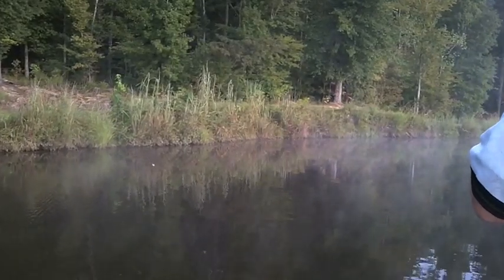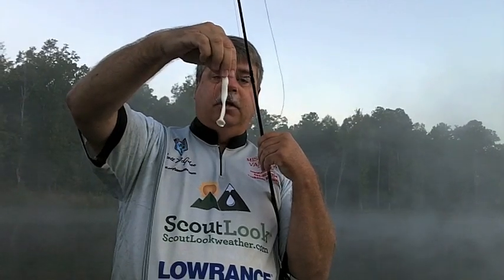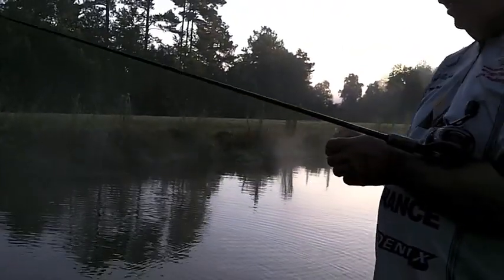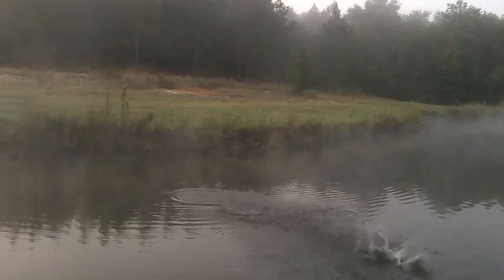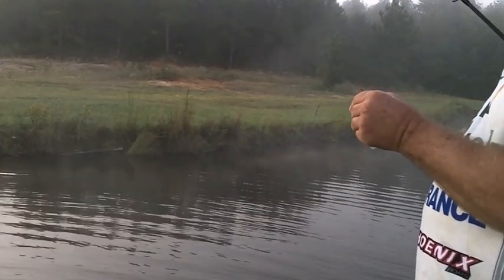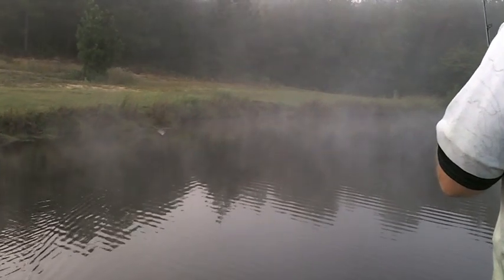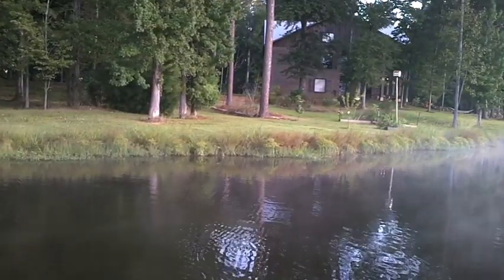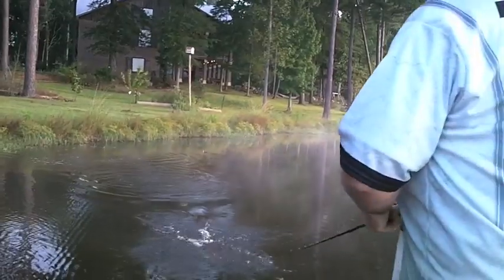Topwater Action on the Ribbit.m4v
Early fall bass fishing using a Stanley Ribbit.

Stanley Ribbit
Gamkatsu EWG
GoPro Camera